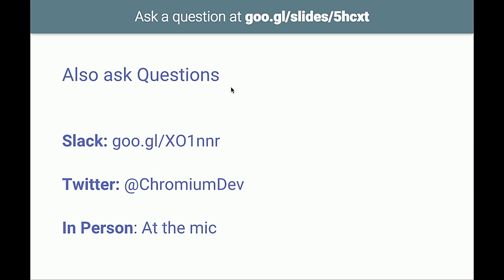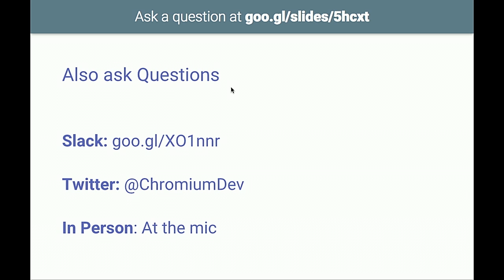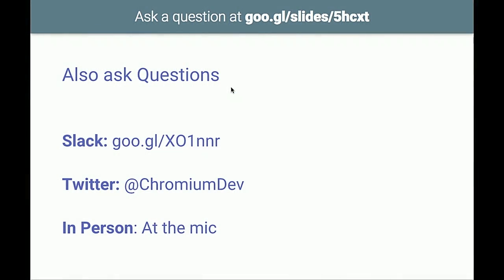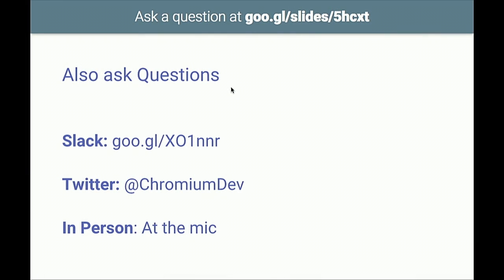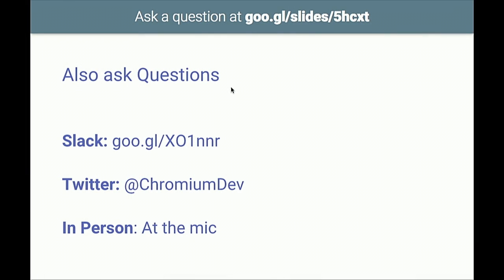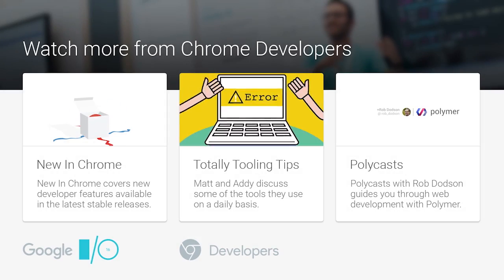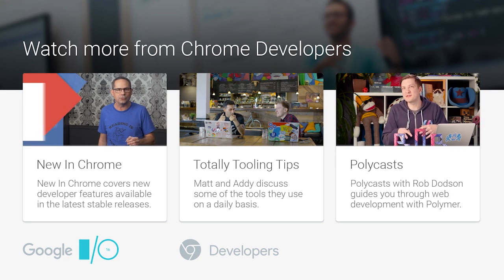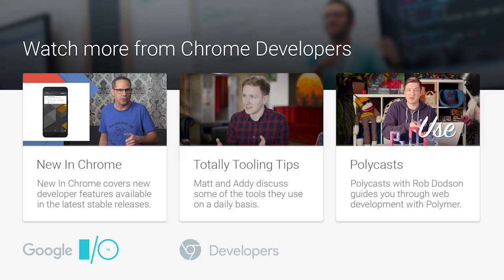Fireside Chat with the Progressive Web Apps Crew - Google I/O 2016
Come meet some of the team building the Progressive Web App platform in the Chrome team.  We'll take your questions and talk about where we see the future taking us.